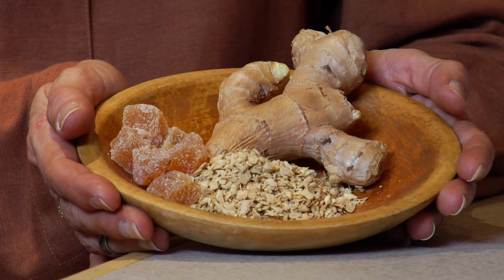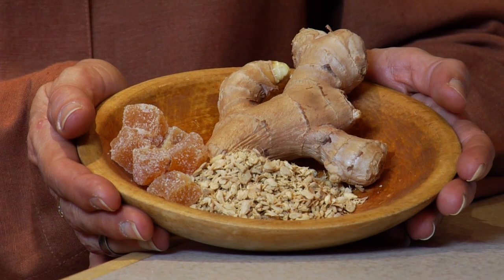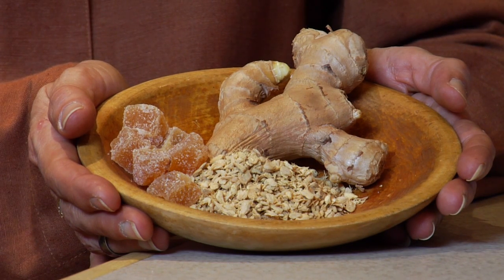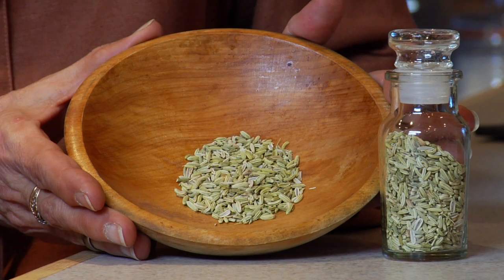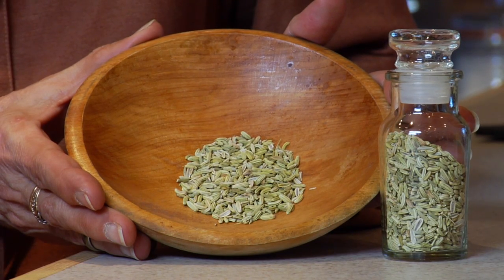Alternative Medicine & Home Remedies : Home Remedies for Vomiting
The home remedies for vomiting are making a ginger tea, chewing on crystallized ginger, drinking fennel seed tea, consuming a few fennel seeds directly or taking a skull cap liquid extract. Use these completely natural ingredients to settle an upset stomach with health information from a practicing herbalist in this free video on natural remedies.